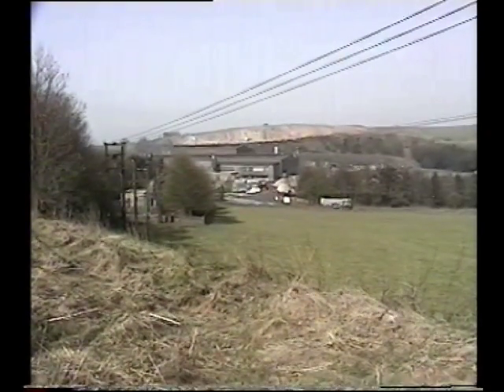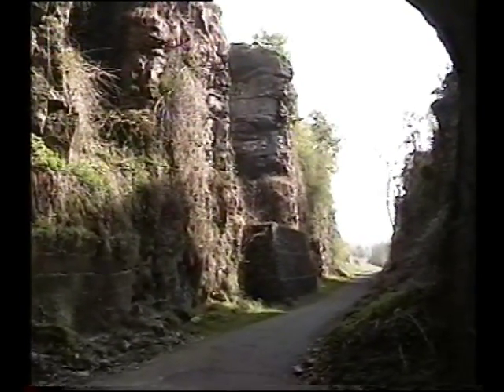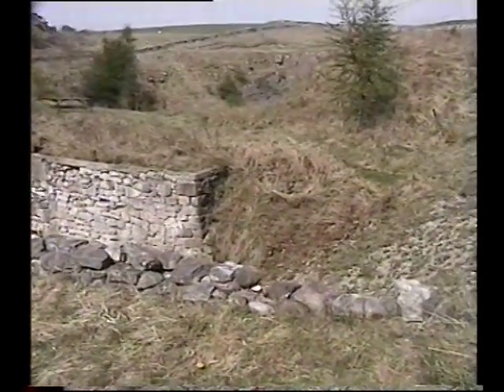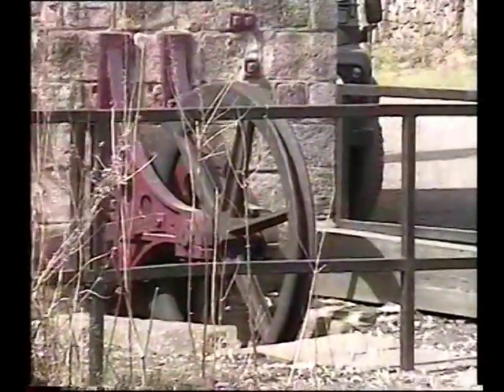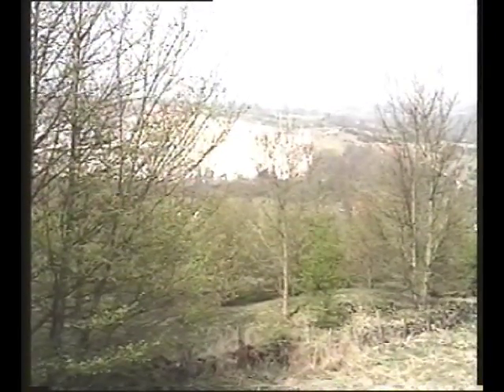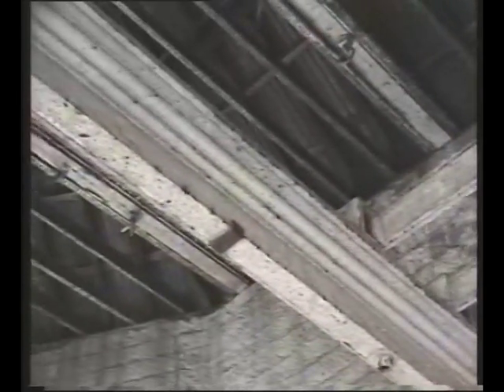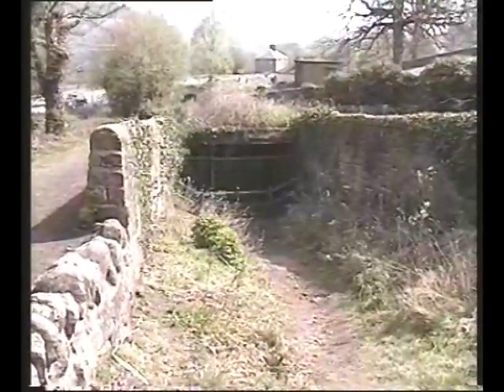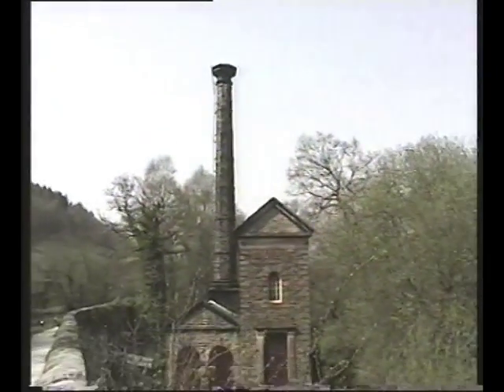Cromford & High Peak railway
Route of the former Cromford & High Peak railway. Walk through tunnel, Middleton Top incline. Sheep Pasture incline, approach to Cromford canal wharf.